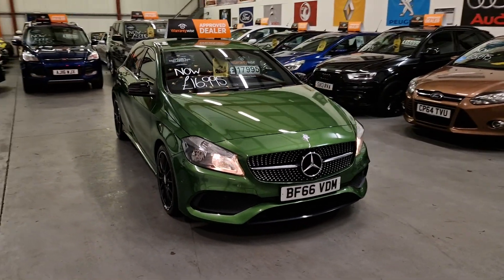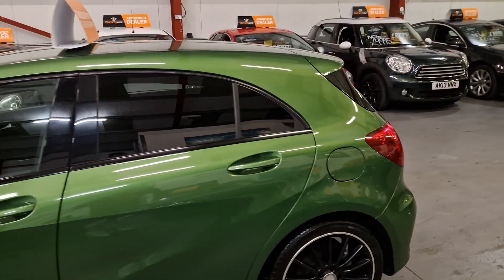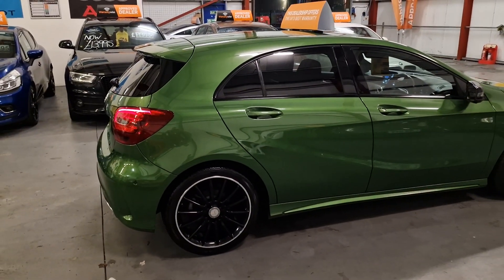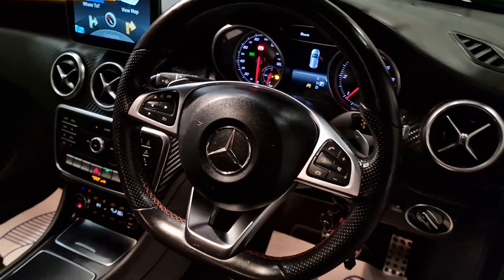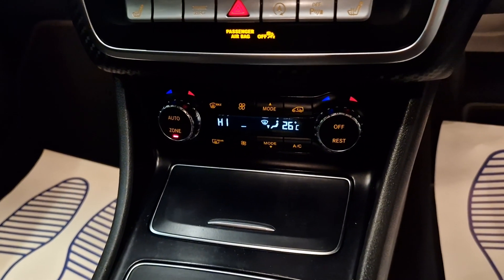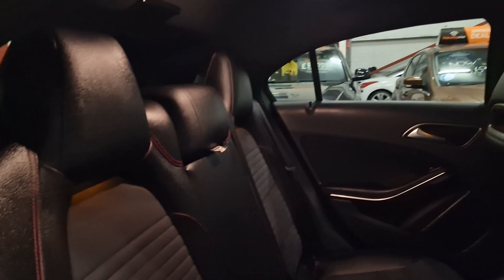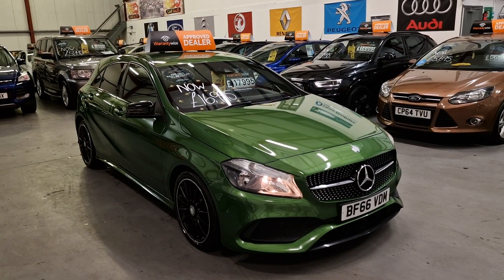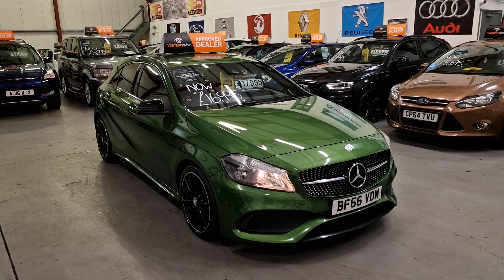Mercedes-Benz A180 BF66VDM